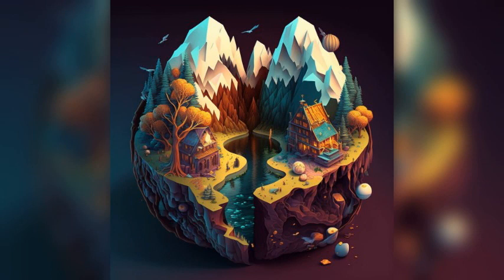Discover an Escape at Székesfehérvár, Hungary